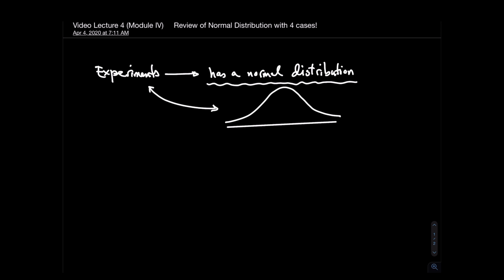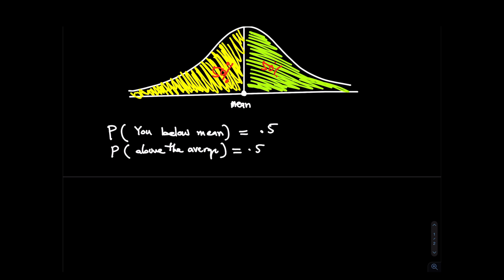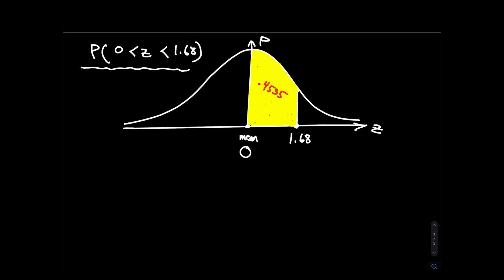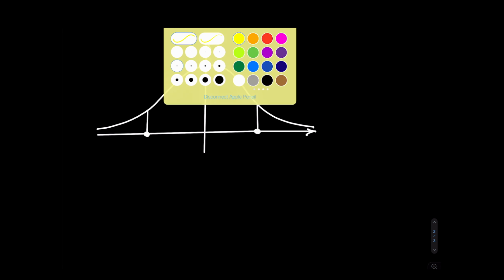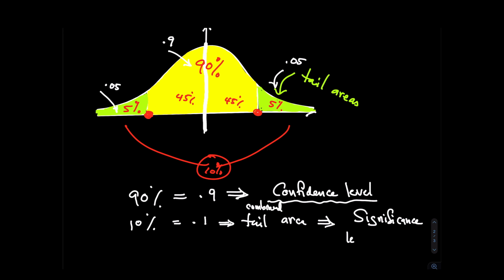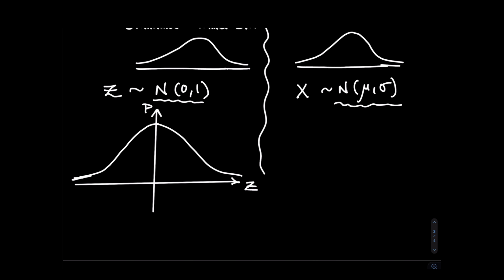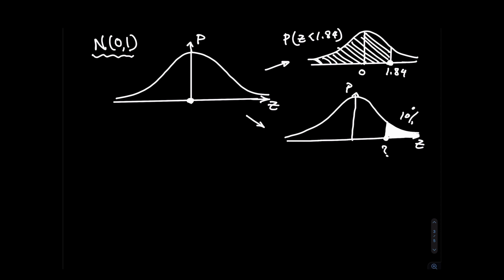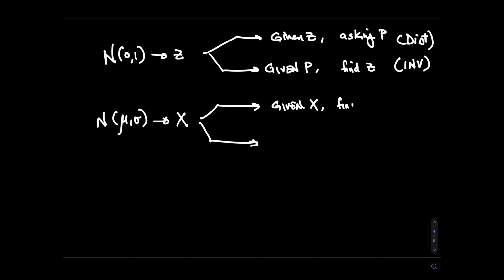Review of Normal Distribution with 4 cases!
Module IV lecture 4 reviewing the Normal Distribution with 4 cases